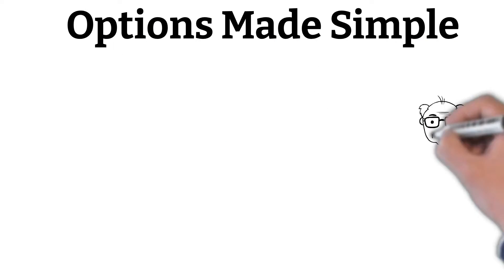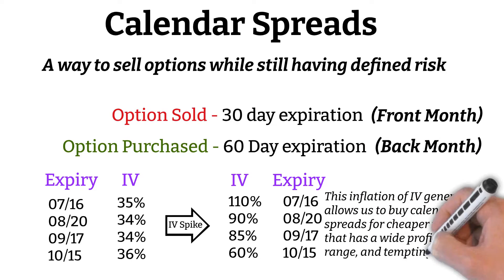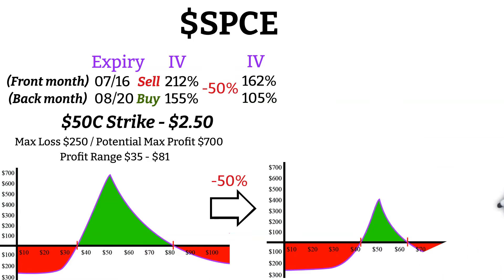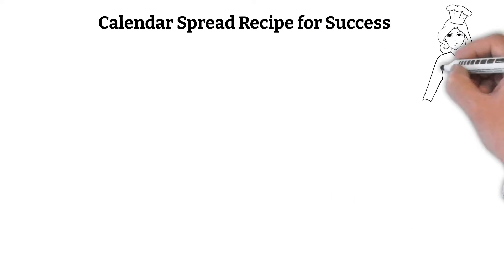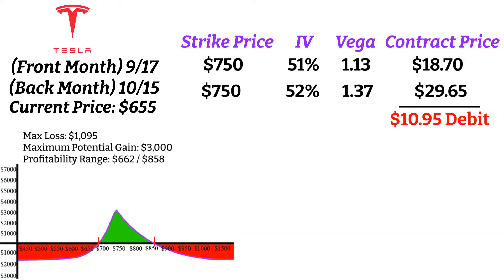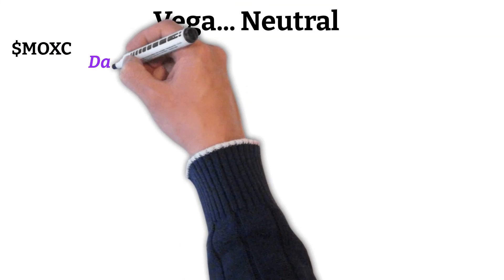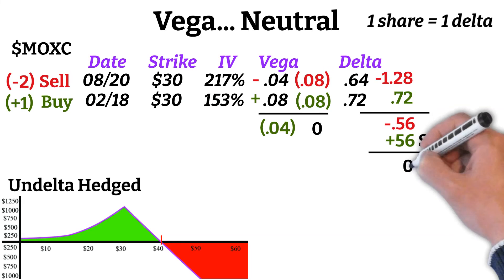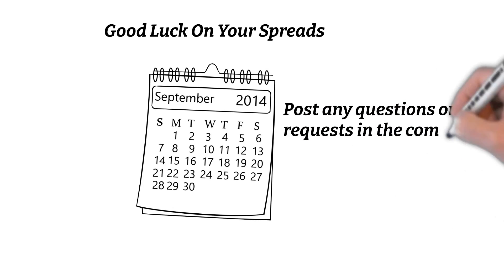Options Made Simple: Vega Focused Calendar Spreads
In this video we go over how vega impacts calendar spreads and how you can use changes in vega to your advantage. The video goes over a few different situations where vega will help or harm your calendar spreads. At the end we talk about how to keep a position vega neutral if your goal is to capture IV crush using a calendar spread.